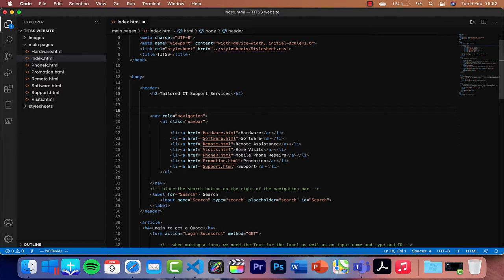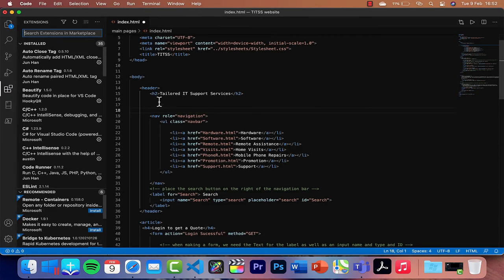Visual Studio Code: Keyboard not working Permanent FIX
This brings a fix to visual studio when you cannot use the editor because it's not getting the keyboard input. Common questions
In my VS2008, suddenly, I can use just letters, no enter, space, delete, backspace, or any other keys. Any advice how to fix this? Keyboard is working perfectly in other applications. Thanks.

** Keyboard is not working inside vscode **
After I updated vscode to version 1.30.2, I am not able to edit/type in any files opened in it. It just does not recognize keyboard strokes

Keyboard is not working within the visual studio code #37775

I'm seeing this as well just after installing the latest version (1.17.2).
This bug makes the entire product unusable - I cannot write any code! PLEASE FIX THIS ASAP!!!

Key Bindings for Visual Studio Code

people from StackOverflow. I have a very frustrating experience with VS Code. At the moment of starting a new file, a mode starts on the editor that makes me being unable to type anything. Here is a youtube link from me, trying to type something. Unable to type characters in VScode

Please, tell me, what should I do?

Cannot type anything within the editor in vscode #87053

Are you unable to type in Visual Studio?